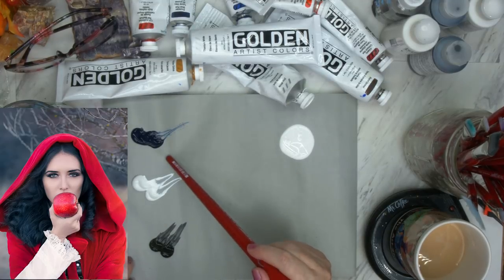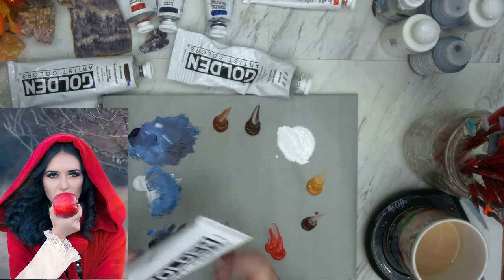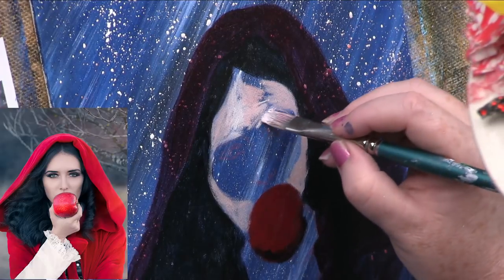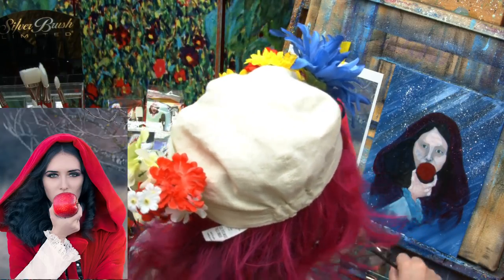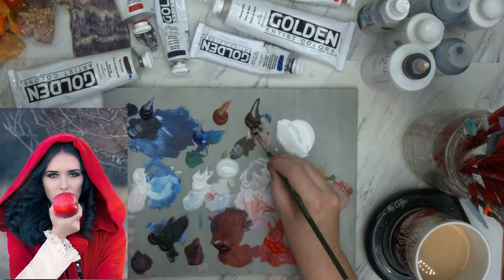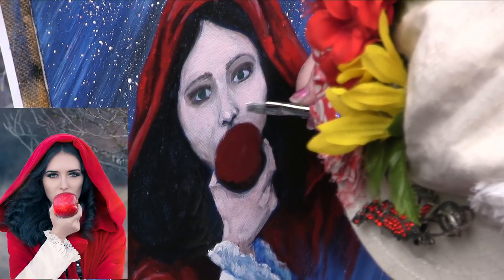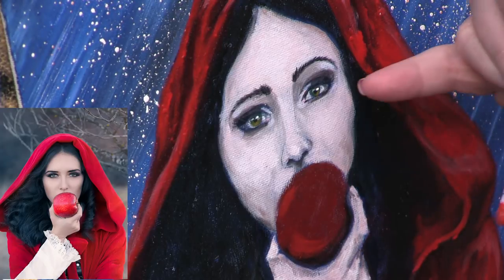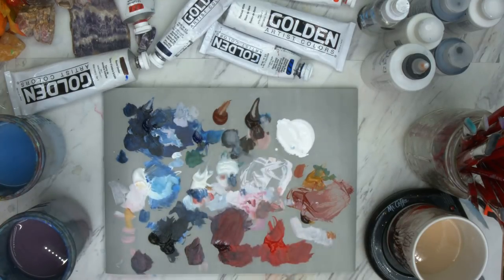How to paint Acrylic on Canvas Snow White and the Apple LIVE About Face #22 | TheArtSherpa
Beginners learn to paint full acrylic art lesson of Snow White and the Red apple. LIVE About face #22 Learn to paint Faces and portraits in the Big Art Quest About face

Naphthol red medium
Mixing White
OR
Alizerinerin Crimson

Black Gesso

9x12 Canvas board
22.86 X 30.48 cm

MY EASEL
Best European Easel *OS3
Jack Richeson La Vara Easel, Table Top

I am in a Partnership with Silver Brush Limited

*** Other Supplies ***

Paper towels
Water cup
Chalk, a few colors
Ruler
Sharpie
Table easel
Delicious snack or beverage
A smile!
*** Other Supplies ***
Paper towels
Water cup
Ruler
Sharpie
Table easel
A smile!